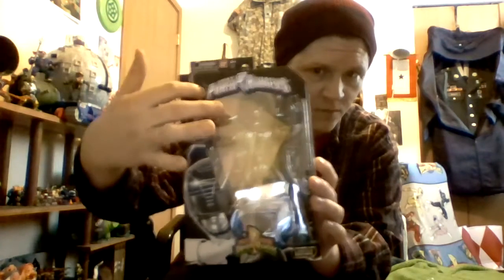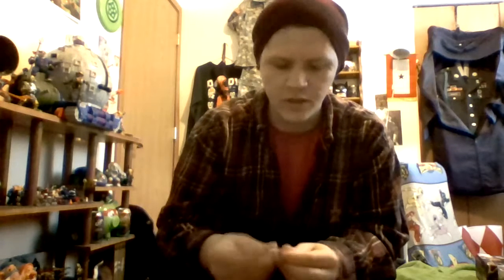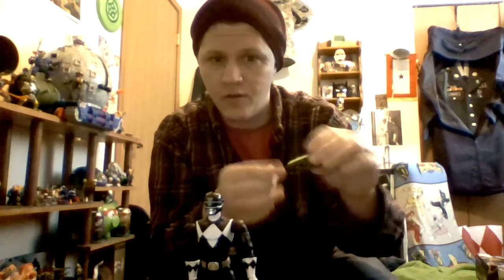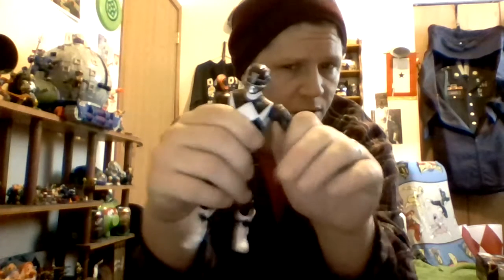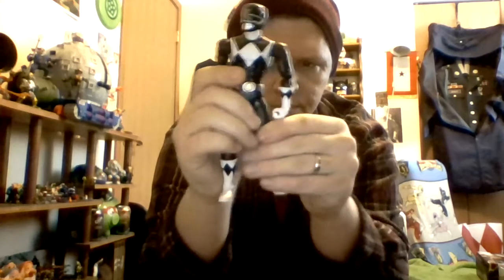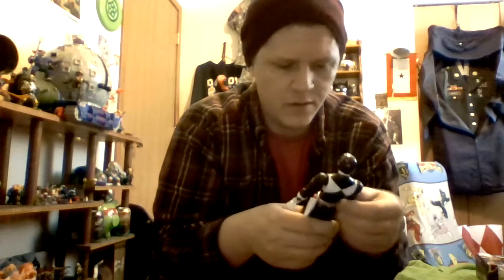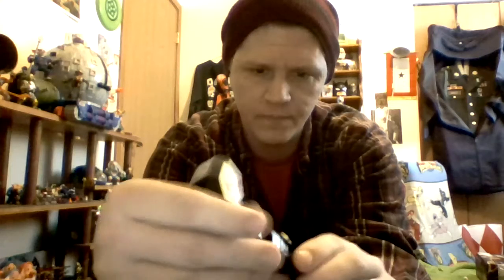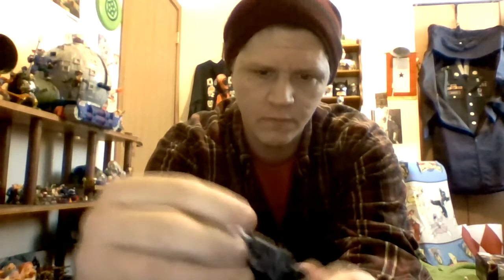Mighty Morphin' Power Rangers Legacy Black Ranger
Legacy Collection Black Ranger Review